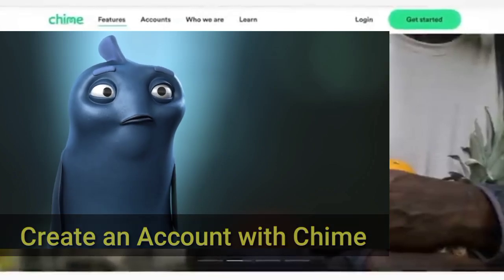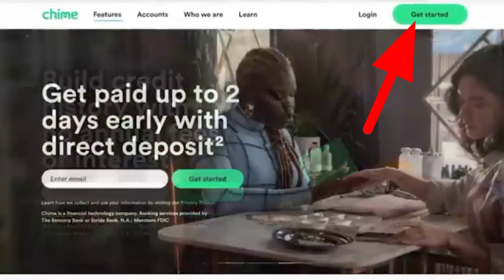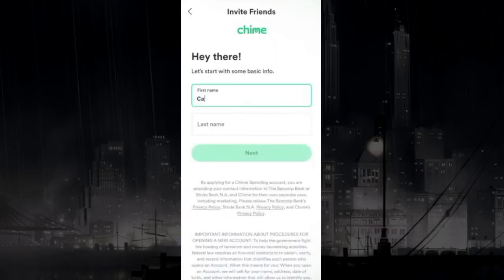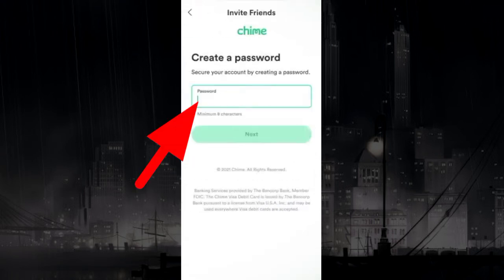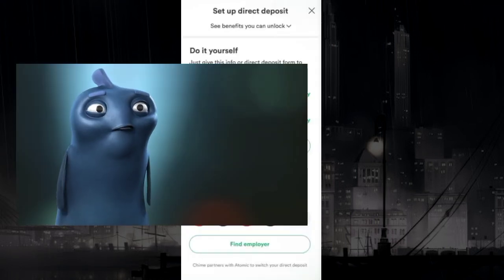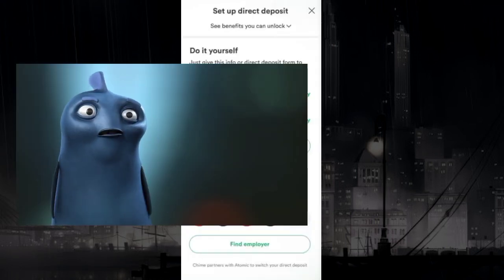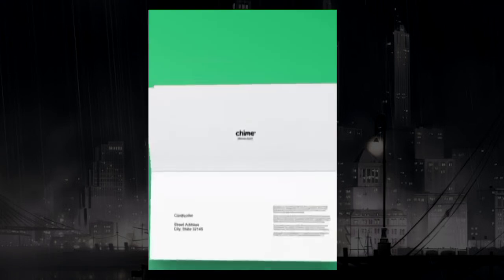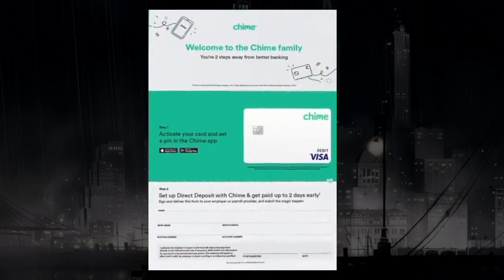Create Chime Account with free Debit Card | Sign Up Chime | Apply Register Chime Bank Account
Chime allow you to open virtual Bank Account online digitally in USA. This video guides you How you can Sign Up and Create your Chime Account. Also when you register at Chime you will get free Debit Card. To deposit money into your chime account you can use direct deposit or transfer from you another bank account.

00:05 Create Chime Account Online